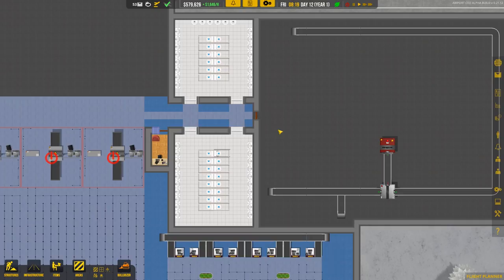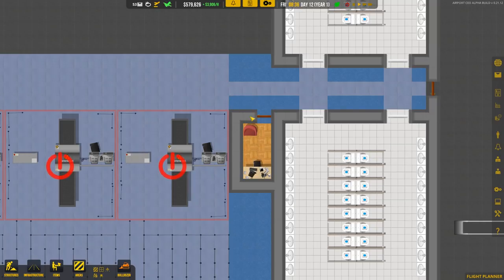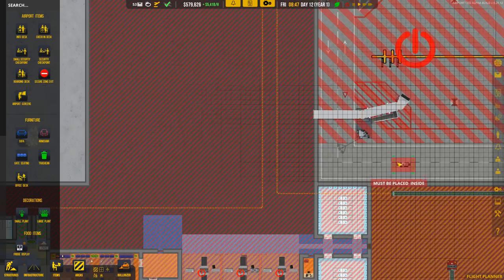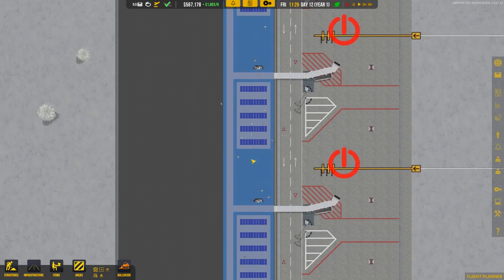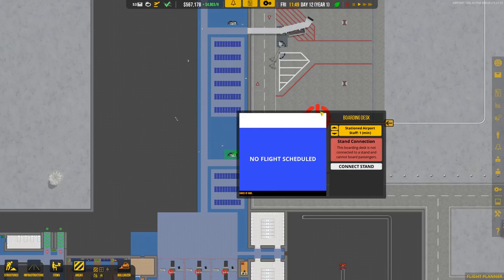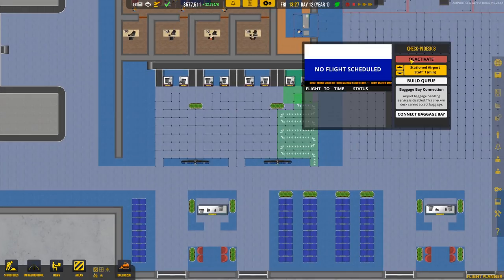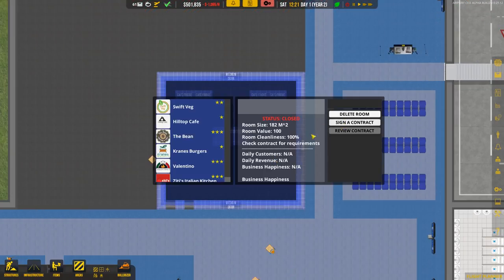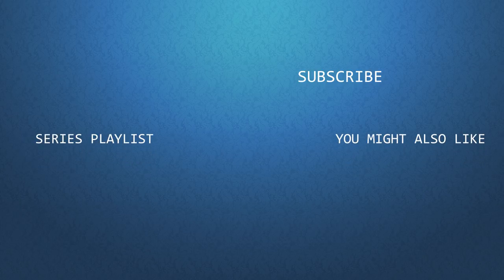Let’s Play Airport CEO - 6 - First Commercial Flights! New Baggage Scanners & Boarding Desks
Deek International is booking it's first commercial flights! Before we can do that we need to build our boarding area. We'll place some boarding desks and gate seating before linking them up to our gates.

We continue work on our baggage system. We've unlocked the second level of security. We need to place the additional five scanners and rearrange our baggage destroyer and belt system. These bag scanners will keep our flights nice and safe and should help out with our ratings with the airlines.

We have to link up our check in desks to our baggage bay. We then need to link up the baggage bay to the airplane stalls. In order to do that we'll need to enable commercial flights on our stalls. This opens up the option to link the baggage bay.

After we connect up our baggage bay to the baggage claim we are ready to sign a commercial contract. We make sure to enable the plane service round and then the baggage handling in the operations dashboard.

We finally have to schedule some flights in our flight planner! We can then watch to see how our airport handles the passenger traffic.

Airport CEO is an airport tycoon simulation game similar to SimAirport, Airport Madness and Airport Master.